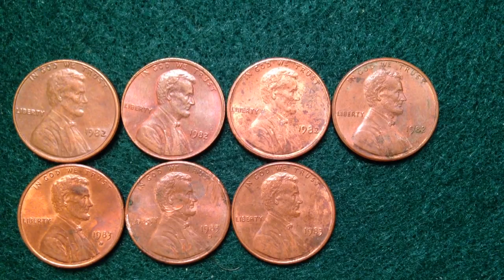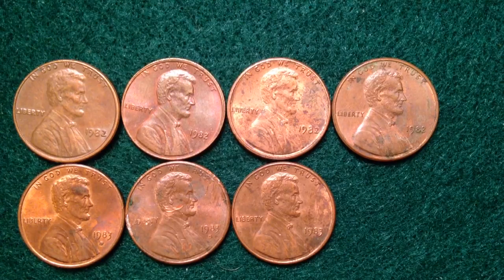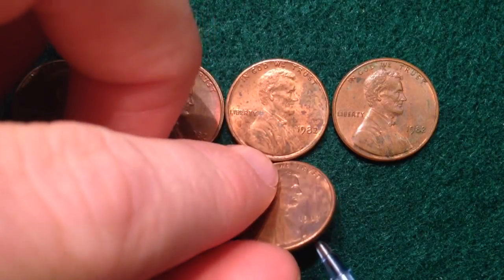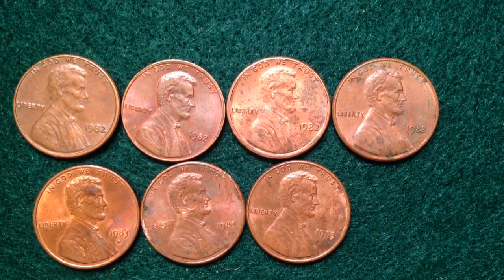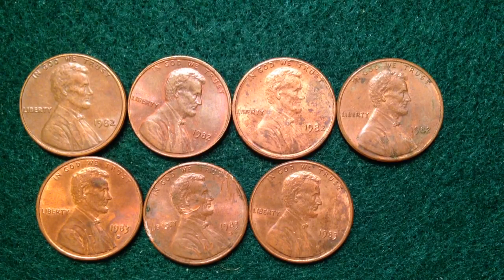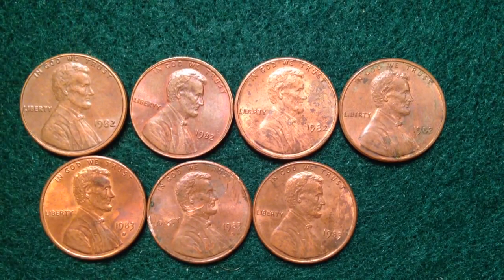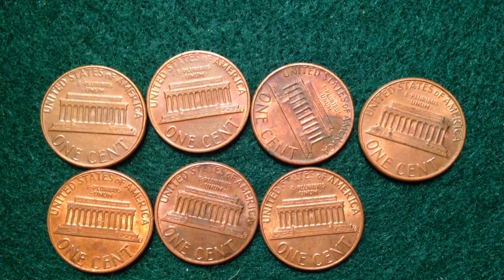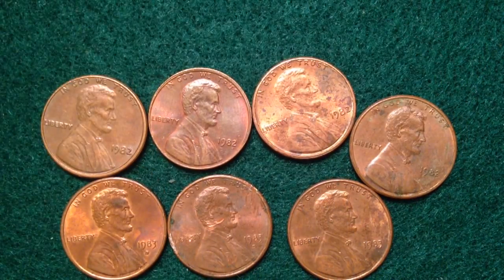1983 Copper Transitional Error Penny- Valuable Coin To Look For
Type: Lincoln Penny
Year: 1983
Mint Mark: No mint mark
Face Value: 0.01 USD
Total Produced: 7,752,355,000
Silver Content: 0%
Numismatic Value: 1 cent to $5.00
Value: As a rough estimate of this coins value you can assume this coin in average condition will be valued at somewhere around 1 cent, while one in certified mint state (MS+) condition could bring as much as $5 at auction. This price does not reference any standard coin grading scale. So when we say average, we mean in a similar condition to other coins issued in 1983, and mint state meaning it is certified MS+ by one of the top coin grading companies.